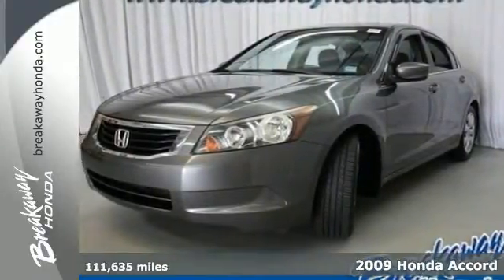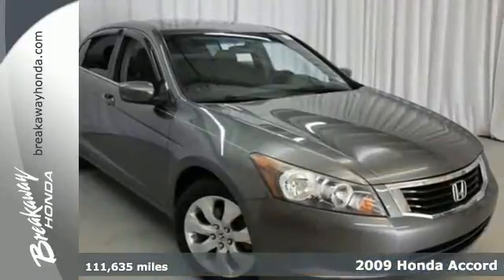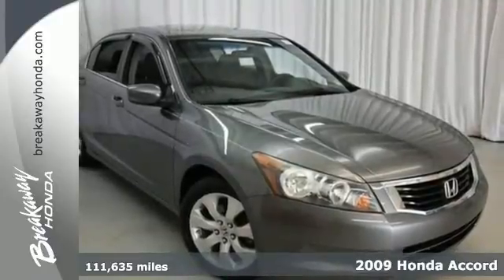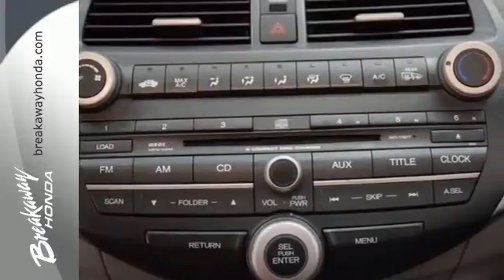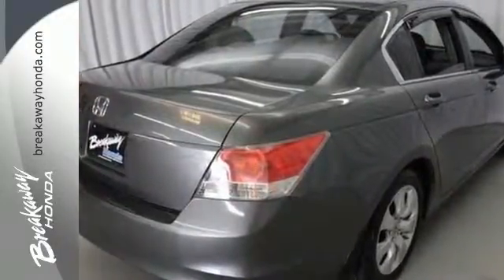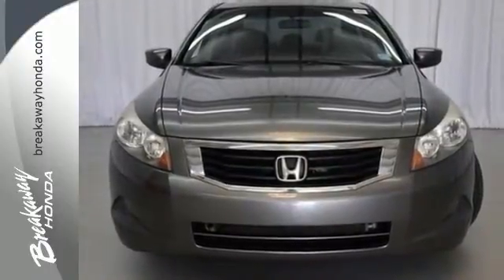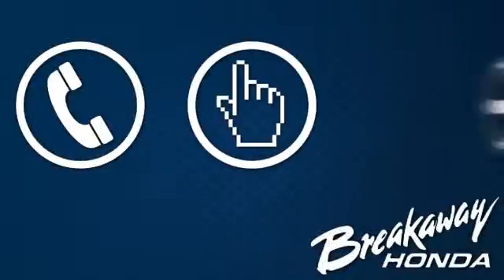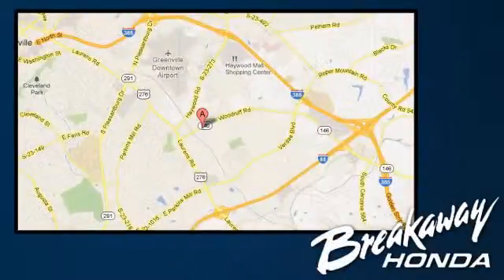2009 Honda Accord Greenville SC Easley, SC N160078A - SOLD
Year: 2009
Make: Honda
Model: Accord
Trim: EX
Engine: 4 Cylinder
Transmission: 5 Speed Automatic
Color: Polished Metal Metallic
Interior: Gray
Mileage: 111635
Stock #: N160078A
VIN: 1HGCP26719A099087
Air Conditioning, Power driver seat, Power moonroof, and Remote keyless entry. Honda FEVER! Breakaway Honda means business! Creampuff! This beautiful 2009 Honda Accord is not going to disappoint. There you have it, short and sweet! Dominates the 10 Best Cars list. New Car Test Drive said, ...By model range, powertrain choices and overall efficiency, the Honda Accord line-up surpasses everything in its class. Measured by holistic performance or overall refinement, the Accord is difficult to beat... Honda has established itself as a name associated with quality. This Honda Accord will get you where you need to go for many years to come.

Address:
330 Woodruff Rd